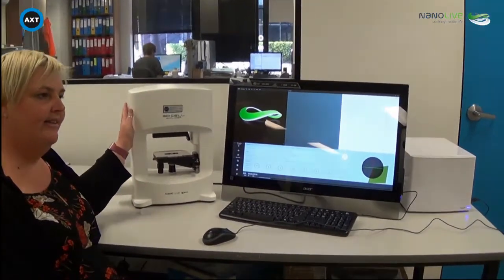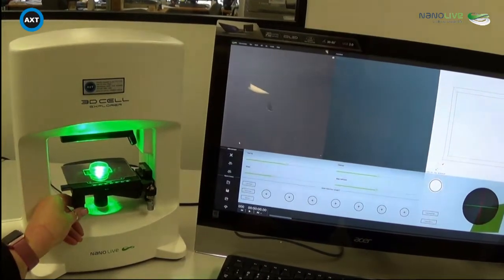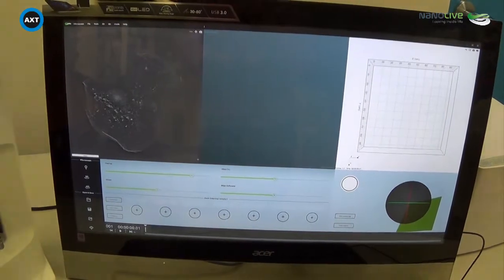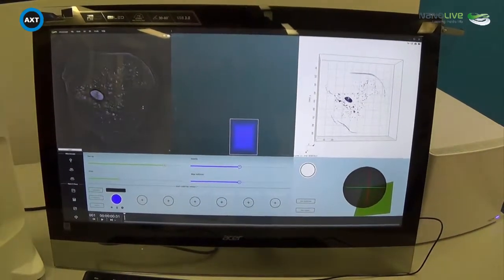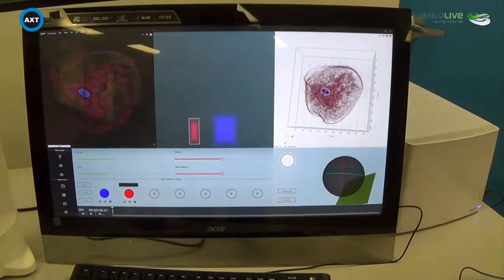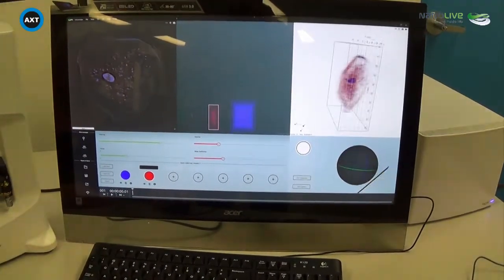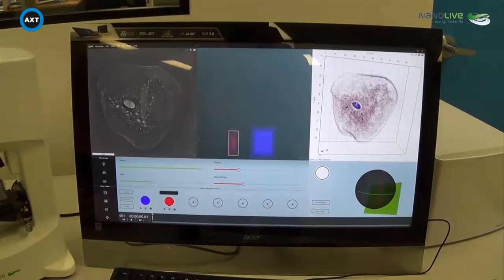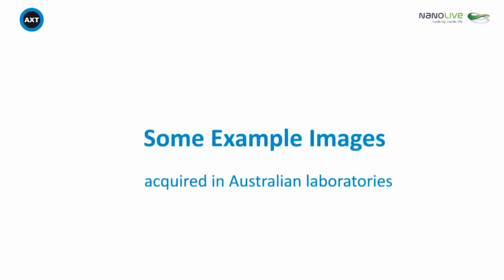Introduction to the Nanolive 3D Cell Explorer - 3DCX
This video provides a detailed introduction to the Nanolive 3DCX holographic tomographic microscope that is suited to live cell imaging without the need for stains, dyes or labels. It covers basic operation, digital staining, capabilities and applications.